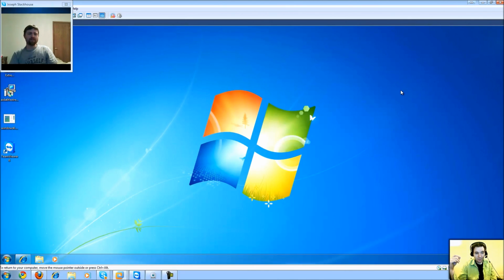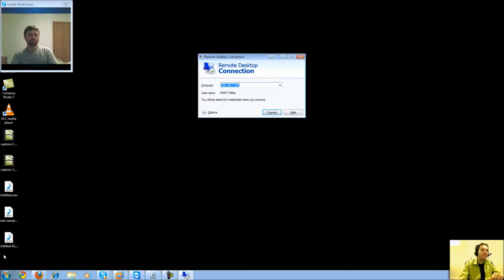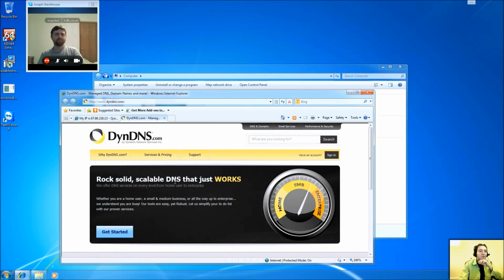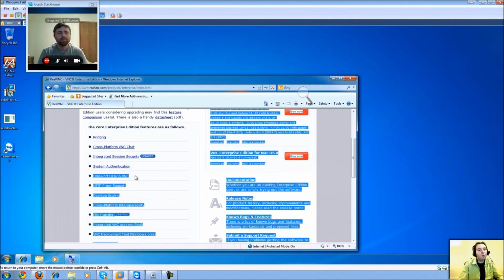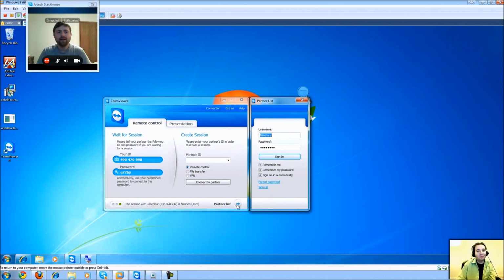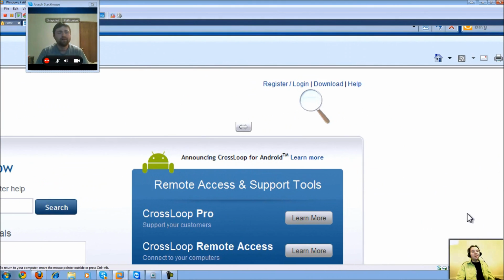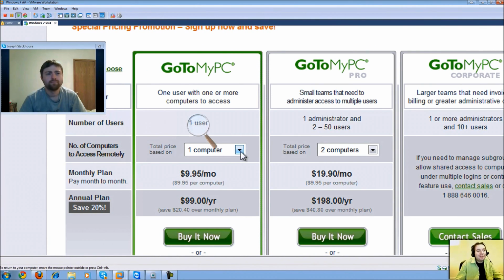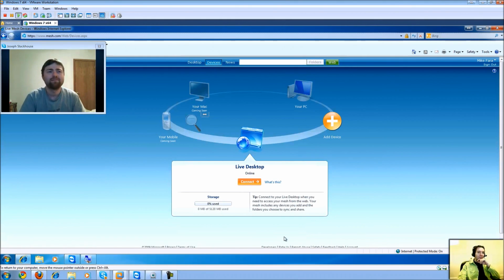Remote Desktop Solutions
We examine a vast number of remote desktop solutions, remote support utilities, and remote desktop connection software  to allow for remote access from nearly anywhere in the world. We evaluate these tools to determine their overall value, usefulness, and ability to be used realistically in both residential business environments.